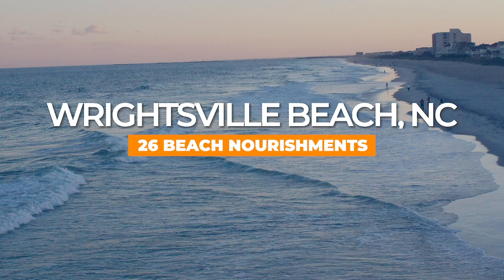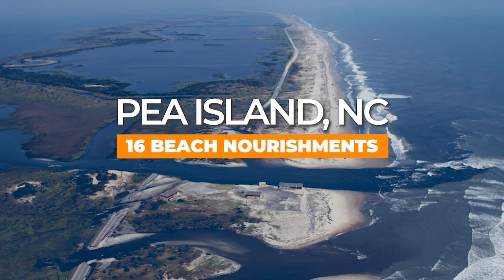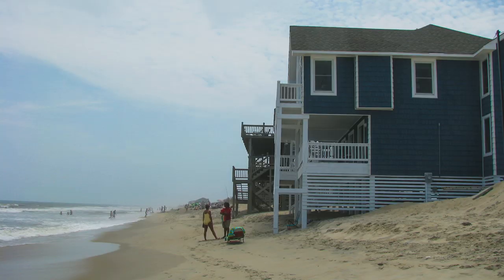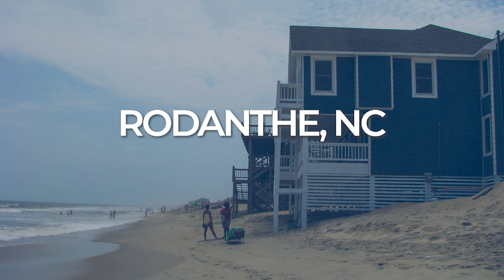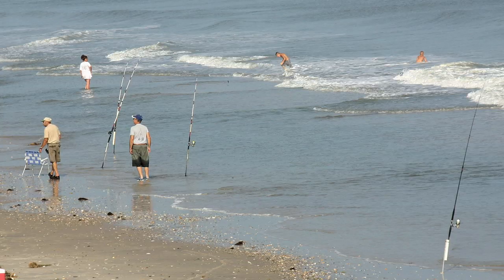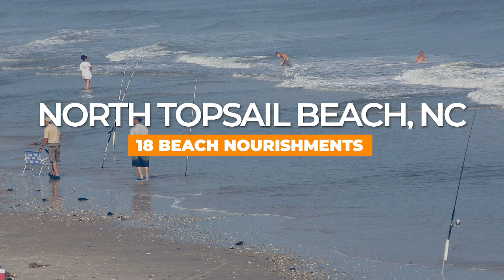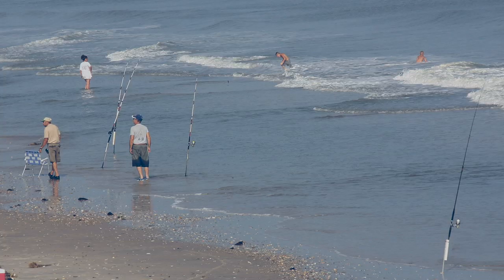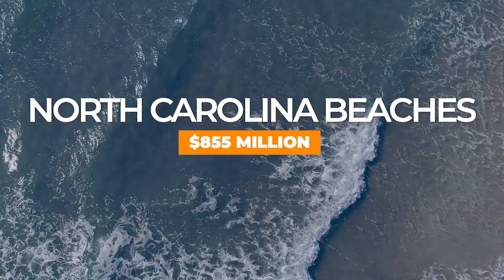Orrin Pilkey: Sea Level Rise Impact on N.C.'s Coast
In his new book “Sea Level Rise: A Slow Tsunami on America’s Shores,” coastal geologist Orrin Pilkey forecasts a troubling future for North Carolina’s coast as sea-level rise endangers local homes and development.

Now available from Duke University Press.